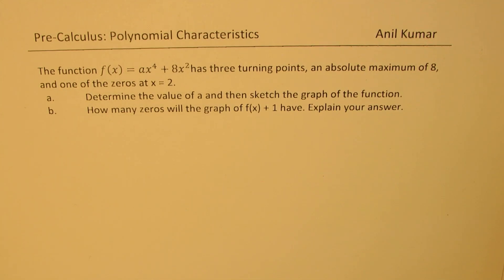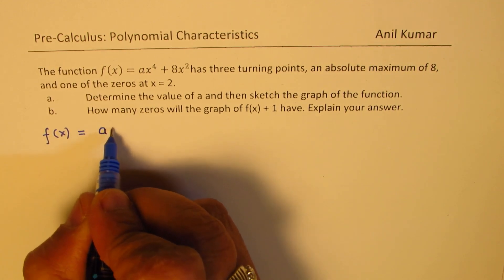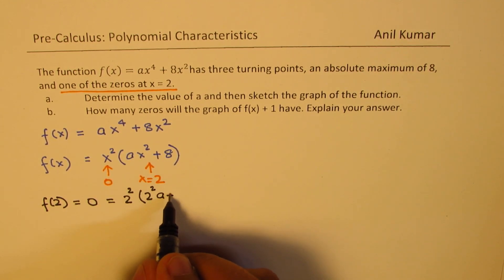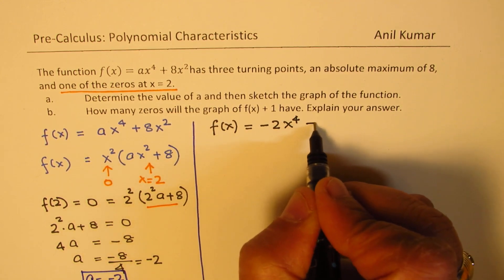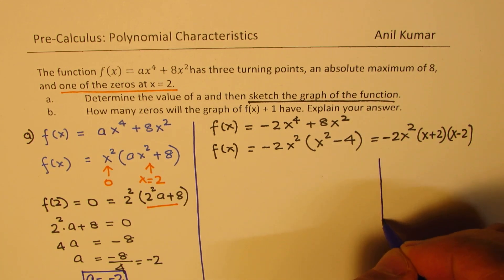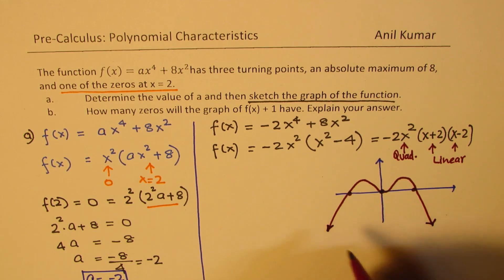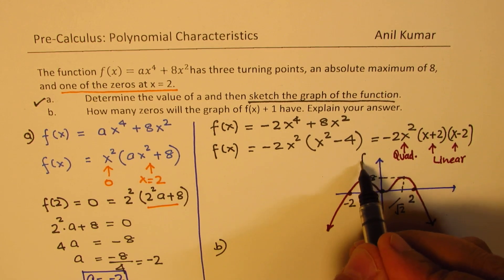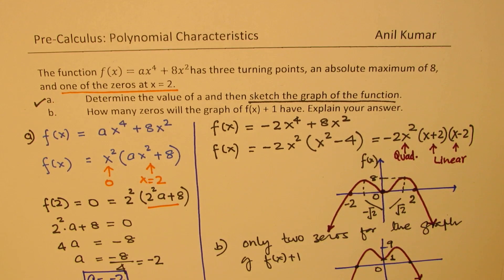Quartic Polynomial Equation f(x)=ax^4+8x^2 with Absolute Maximum of 8 and Three Turning Points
The function f(x)=ax^4+8x^2 has three turning points, an absolute maximum of 8, and one of the zeros at x = 2.
a. Determine the value of a and then sketch the graph of the function.
b. How many zeros will the graph of f(x) + 1 have. Explain your answer.